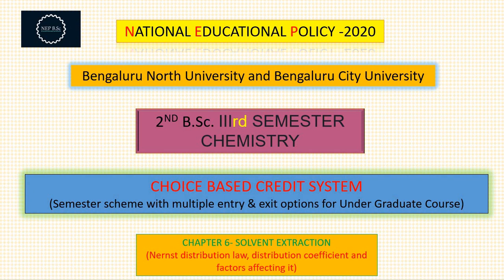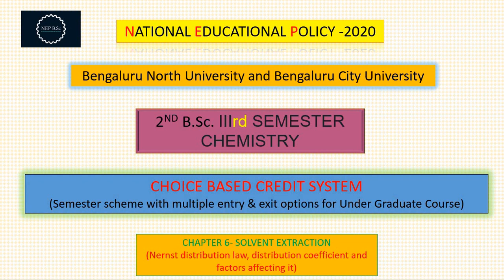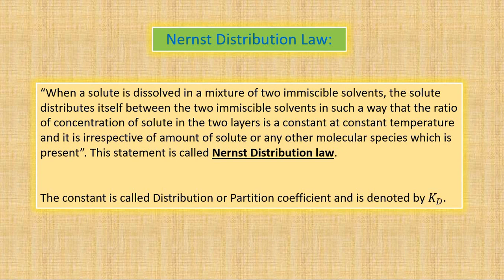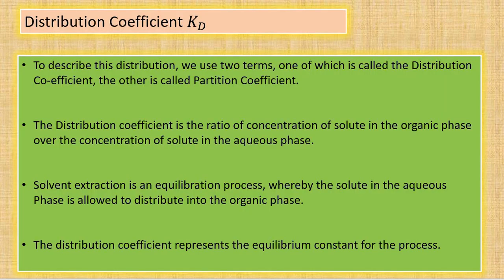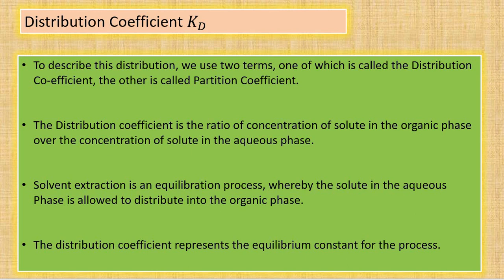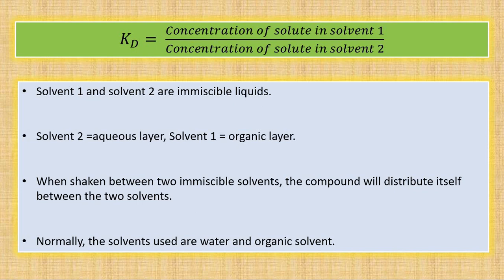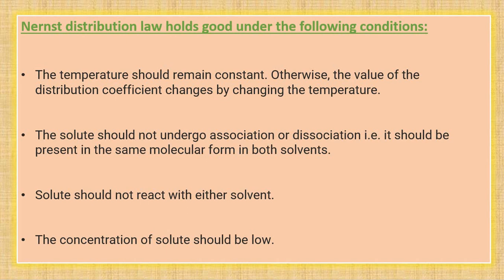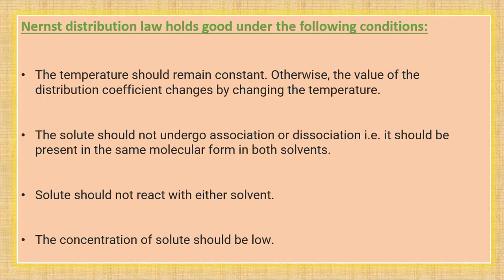Solvent Extraction - Lecture 2 (BNU, BCU) - Nernst distribution law, Distribution Coefficient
In this video we will be discussing the basic principle of solvent extraction, Nernst distribution law and factors affecting distribution law.